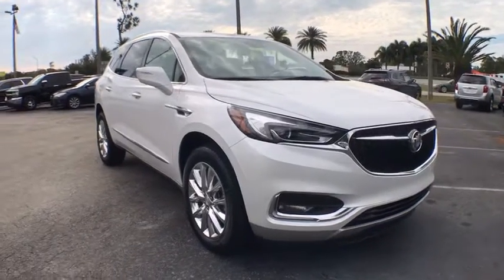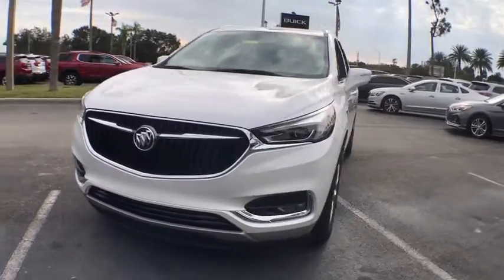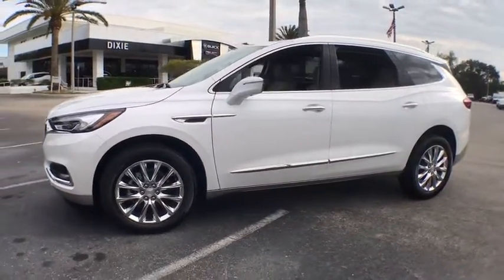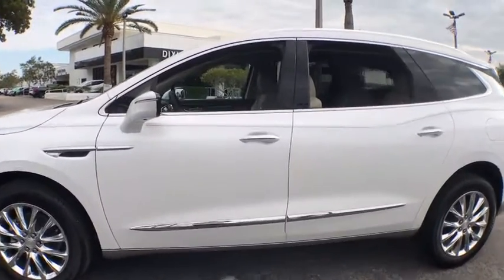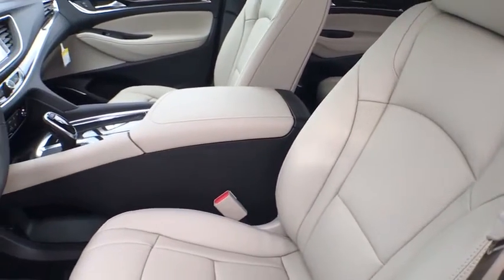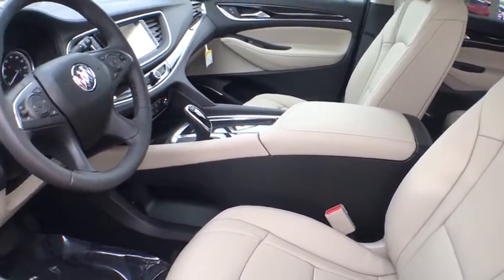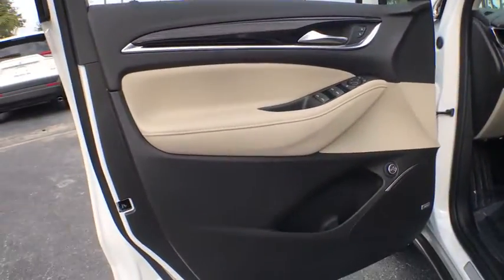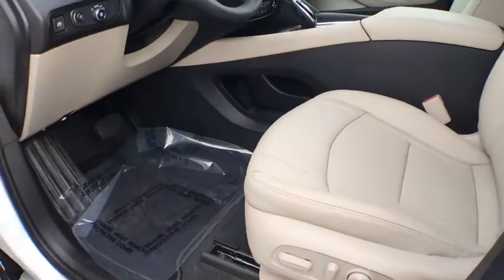2021 Buick Enclave Fort Myers FL BT21075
White Frost Tricoat New 2021 Buick Enclave available in Fort Meyers, Florida at Dixie Buick, GMC.

NO DEALER FEE BLUETOOTH/ HANDS FREE CELL PHONE REAR BACK UP CAMERA KEYLESS START BLIND SPOT MONITORING LANE DEPARTURE WARNING APPLE CAR PLAY FWD 120-Volt Power Outlet Bose Performance-Enhanced 10-Speaker System Emergency communication system: OnStar and Buick connected services capable Front dual zone A/C Perforated Leather-Appointed Seat Trim Radio: Buick Infotainment Sys AM/FM Stereo w/Nav Roof rack: rails only SiriusXM w/360L Sound & Sites Package. 2021 Buick Enclave Essence 3.6L V6 SIDI VVT White Frost Tricoat FWD 9-Speed Automaticbrbr18/26 City/Highway MPG Recent Arrival!brWhen you have decided on a new or pre-owned vehicle and are looking for financing options look no further. Cape Coral residents know that we at Dixie Buick GMC in Fort Myers can provide some of the best deals in the area. Whether you are looking to purchase an automobile or just exploring leasing or financing for the first time our credit experts are here to help you out. Beginners can just fill out the secure application form online to kick start the process. Price includes: $4250 - Buick & GMC Consumer Cash Program. Exp. 02/01/2021